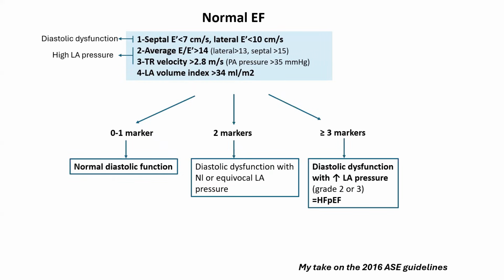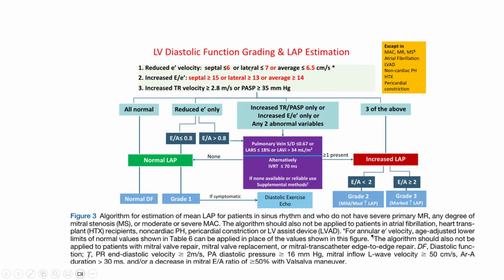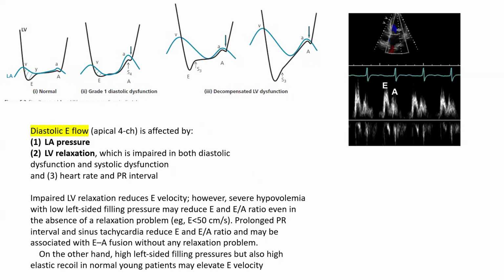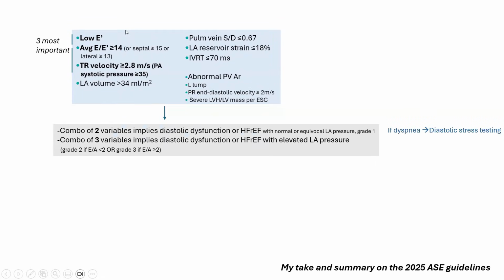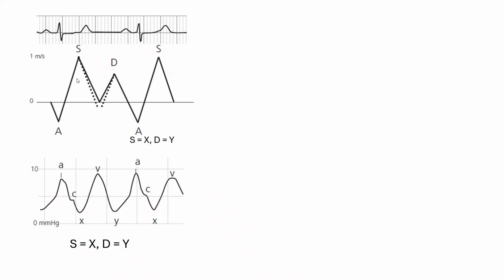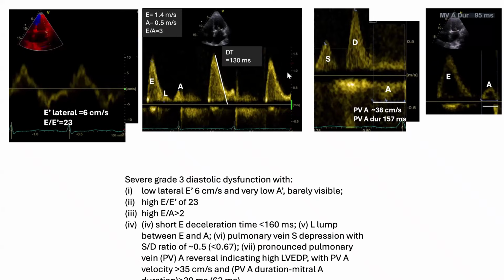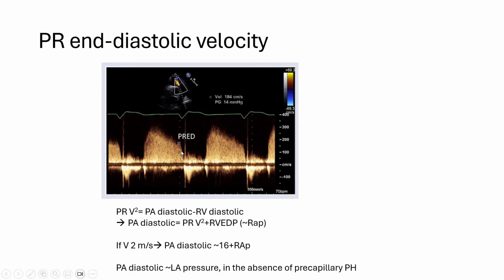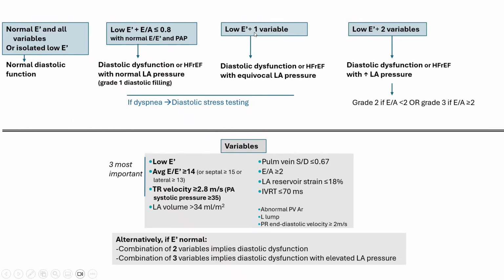Diastology by echo: simplified explanations and algorithms- 2025 ASE guidelines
0:00 Overview of 2016 and 2025 ASE guidelines: my simplified algorithms
05:38 Value of E/A
08:31 E’ mechanism and significance. Tips
14:12 E and E/A mechanisms and significance and values. Tips
18:18 E/E’ equation. Why is it the best correlate of LA pressure
20:50 LA measurement tips
24:51 DT
26:32 L lump on mitral inflow: significance
28:18 IVRT
31:30 Pulmonary veins and LA waveform correlations
33:56 PV S/D abnormalities and explanation
36:12 PV A reversal abnormality and explanation
38:21 B bump on M mode
41:22 General strain and LV strain exact explanation
44:36 LA reservoir strain=correlate of LA pressure. Why?
46:50 PR velocity and PA diastolic pressure
49:43 PR velocity and PA mean pressure
50:22 AF and diastology
51:56 MAC and diastology
53:09 Diastolic stress testing
55:43 Summary algorithms of 2025 ASE guidelines (simplified 55:43  and more detailed 56:19)